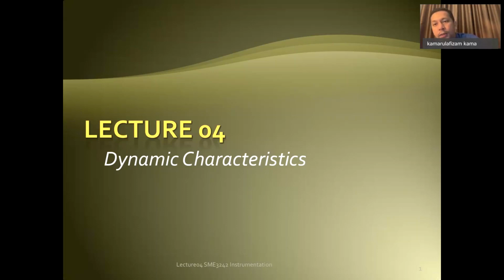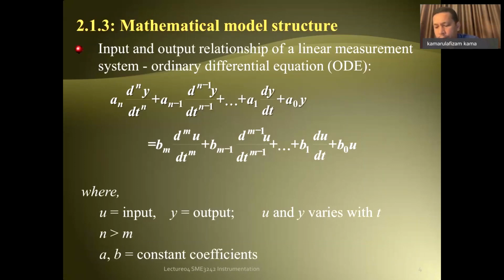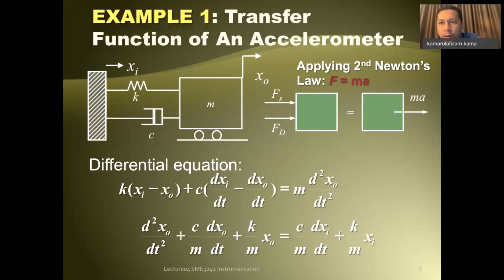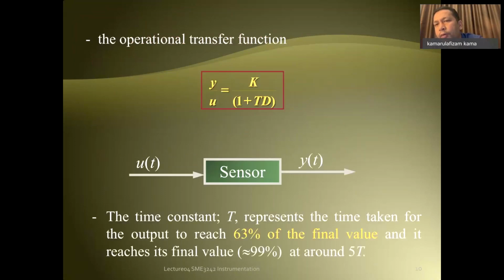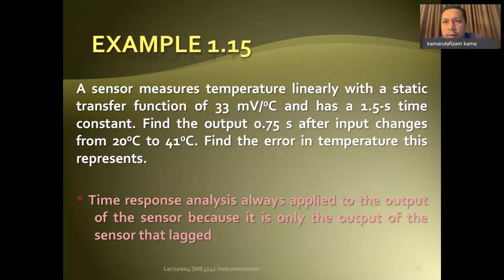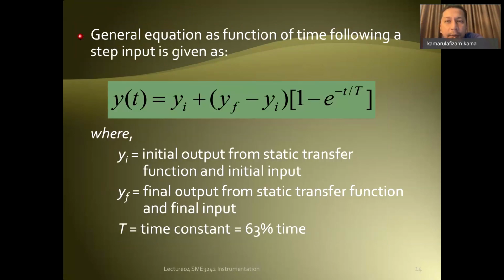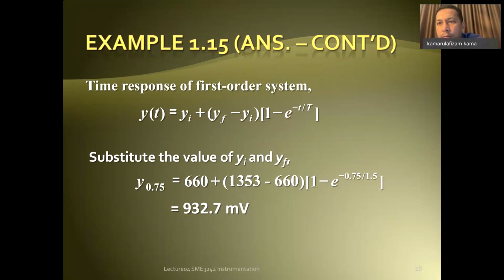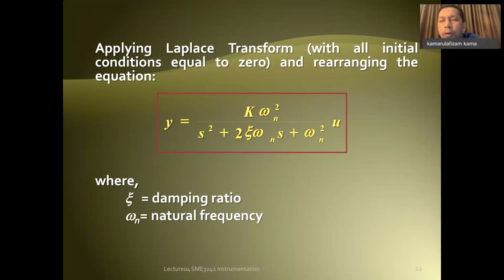SKMM3242 Instrumentation Lecture 4 Dynamic Characteristic